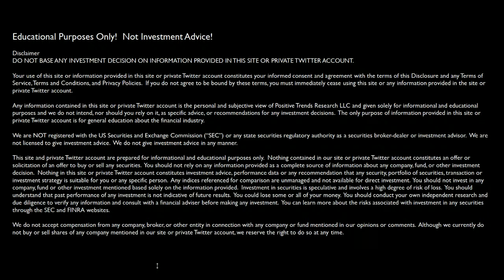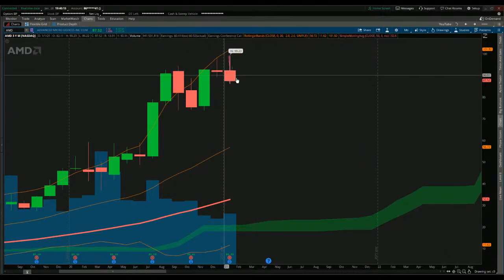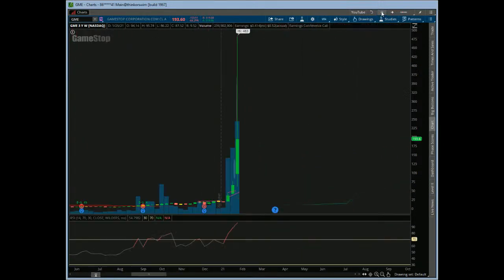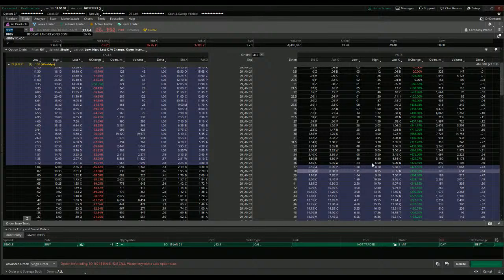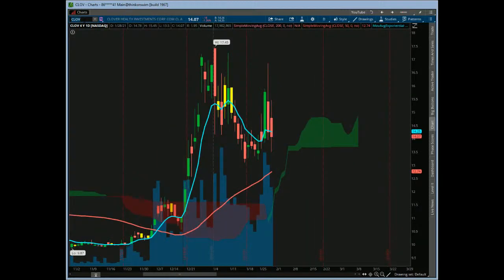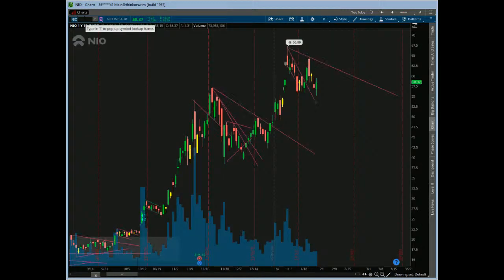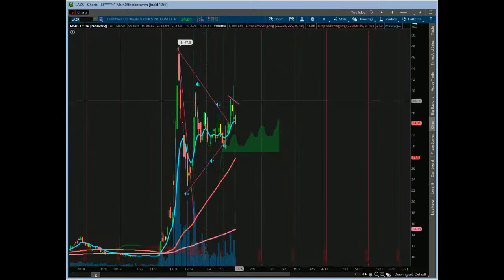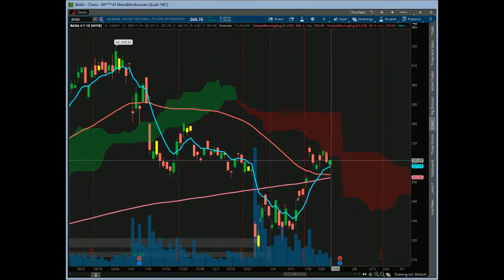Day Trading Volatility w/ Options!